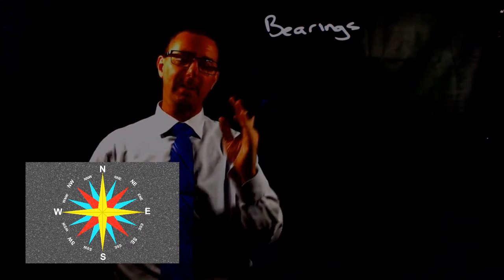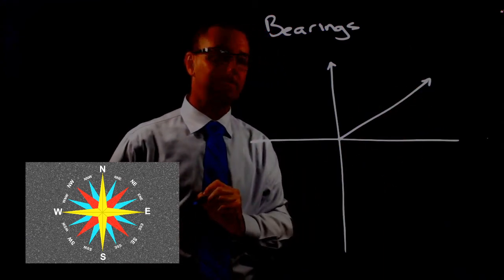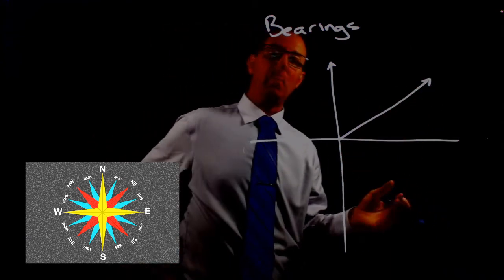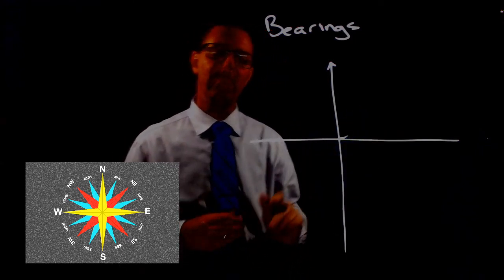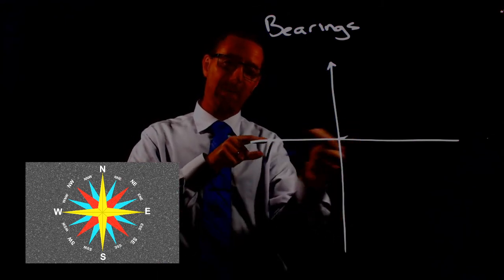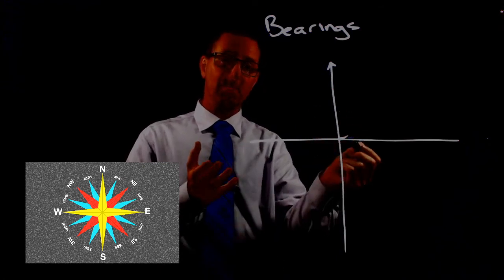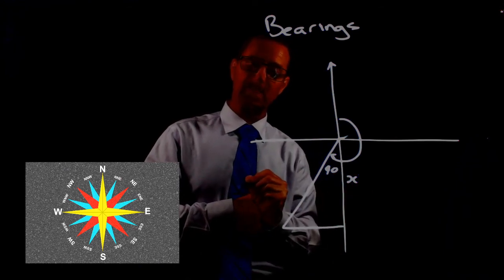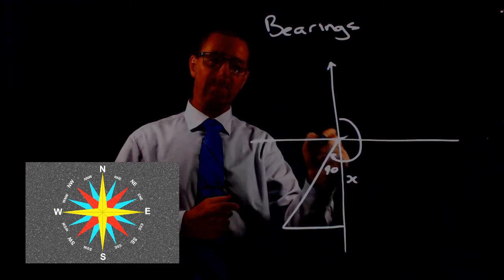Compass Directions and Bearings